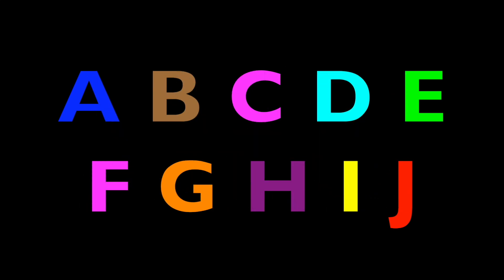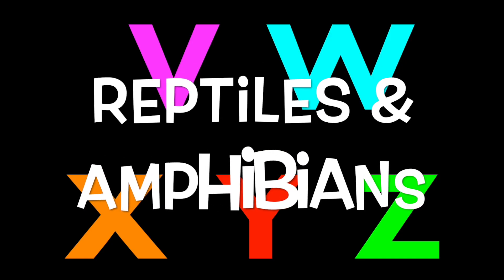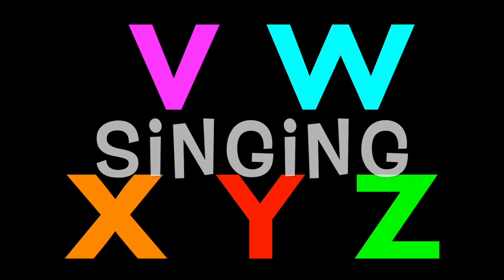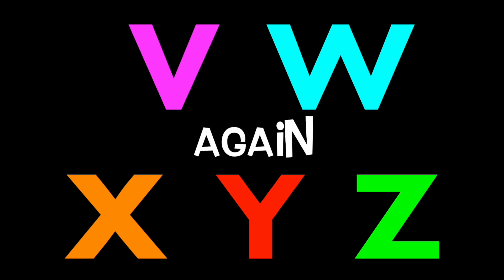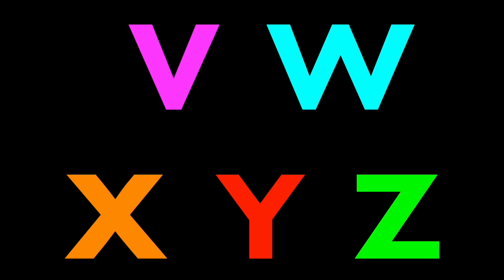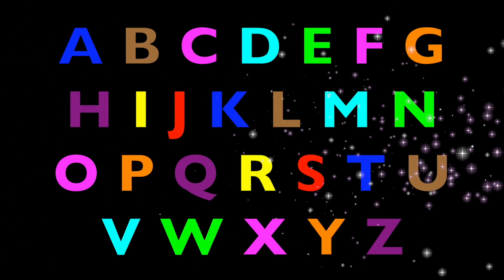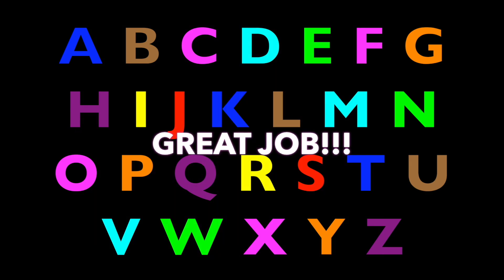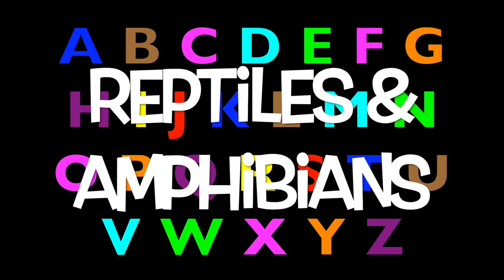ALPHABET ANIMALS / PHONICS / ALPHABET SONG / REPTILES & AMPHIBIANS / EDUCATIONAL KIDS VIDEO/ SCIENCE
ALPHABET ANIMALS introduces names of reptiles & amphibians to children (toddlers, preschool, k-3 & older) through the 26 letters /sounds (PHONICS) of the ABC alphabet.
Great resource for teachers in the classroom at school and parents homeschooling or Christian homeschooling.  ENJOY LEARNING!!!